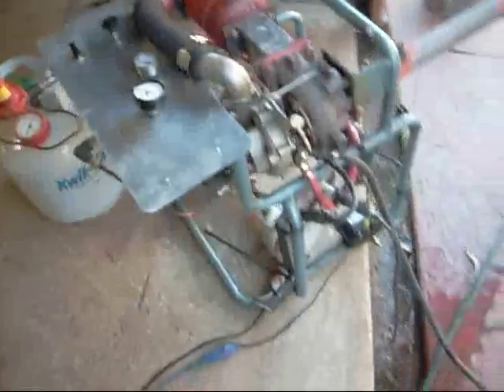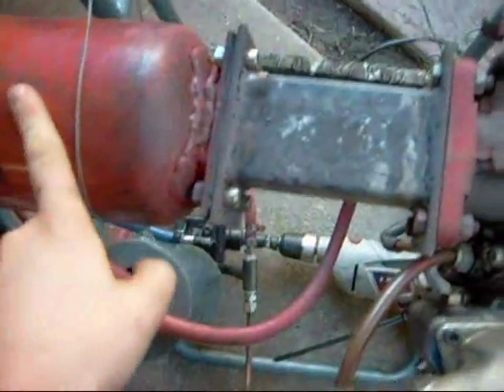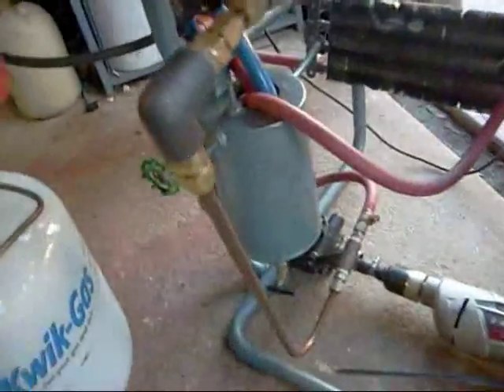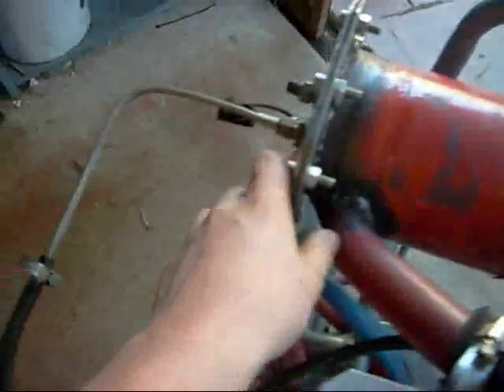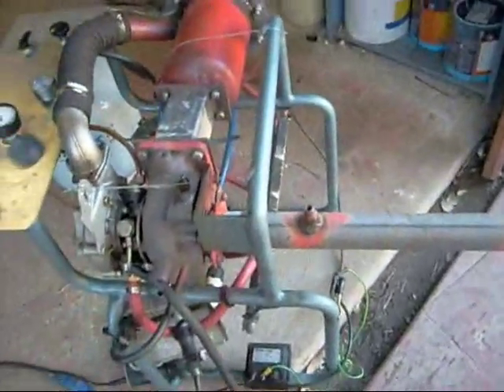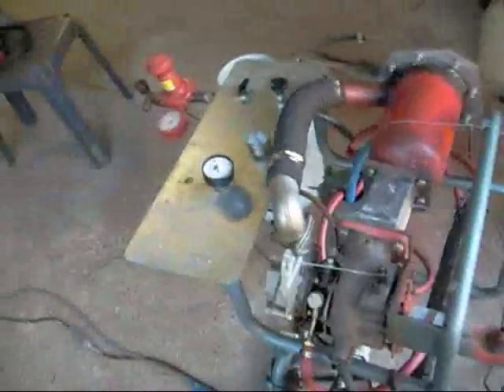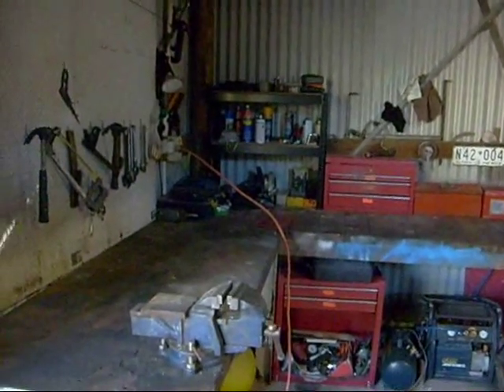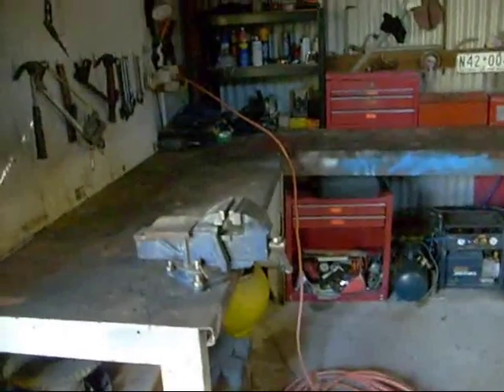ht18 turbocharger turbojet engine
mash of vids of the jet engine running ;) happy to help people build their own, its easy and fun.